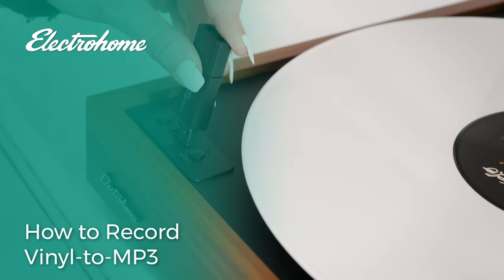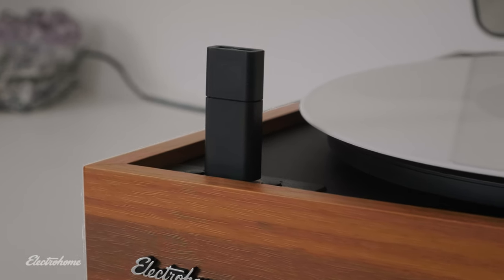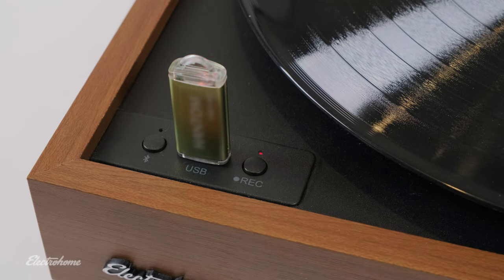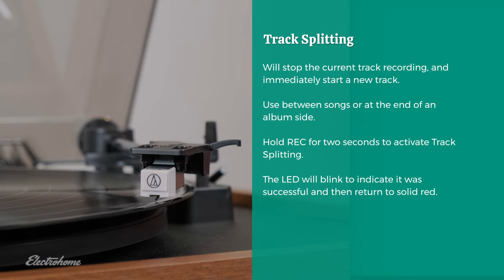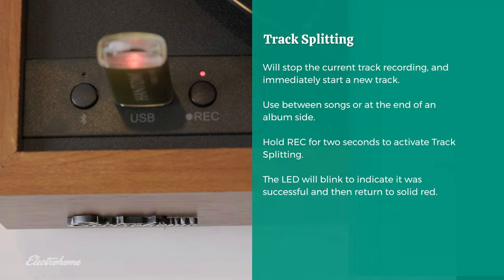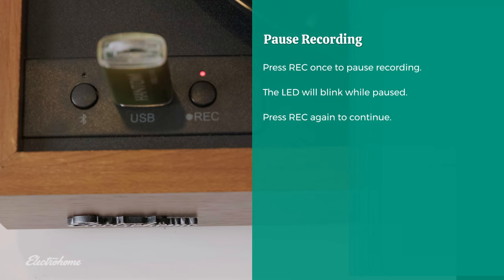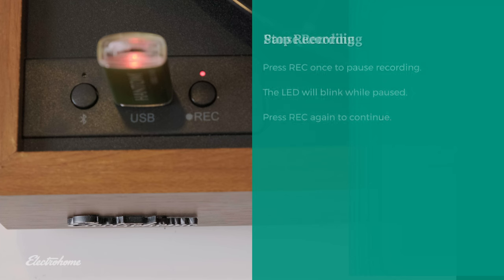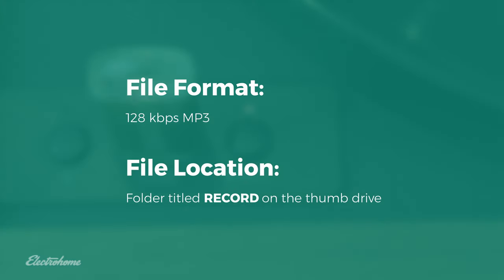How to Record Your Vinyl Records to MP3 with the Montrose Wireless Vinyl Record Player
Have you ever wanted to enjoy a song that isn't available digitally? Then watch this. In this video, we show you how to use Vinyl-to-MP3 recording on the Electrohome Montrose Wireless vinyl record player to create MP3 files that can then be played back or added to your digital library. All you need is Montrose Wireless and a USB thumb drive.

Also available with Electrohome McKinley Powered Bluetooth Bookshelf Speakers

TRANSCRIPT:

In this video, we'll show you how to record your favorite vinyl albums to high-quality digital MP3.

To do this, you will need a USB thumb drive no larger than 32 gigabytes and formatted to FAT32.

Connect your USB to the USB port on the top of the turntable. Press the record button to start recording. The recording led will turn solid red once the recording starts.

Play the desired album or song. If you are recording a full album, you can use the track splitting feature to stop the current recording and automatically start the next recording. This can be used between songs or between album sides, depending on your preference. To use track splitting press and hold the record button for 2 seconds. The recording LED will blink to indicate it was successful and return to solid red when the next track has started.

You can pause USB recording by pressing the record button once. The recording LED will flash slowly to indicate the recording is paused. Press the record button again to resume recording on the same track once playback is complete. Press the record button twice to stop recording. The recording LED will turn off. Once the recording has stopped, all recorded files will be saved in MP3 format at 128 kbps quality.

The USB drive can be removed and connected to a computer or other device for playback. Files will be saved in the following location on the USB drive.